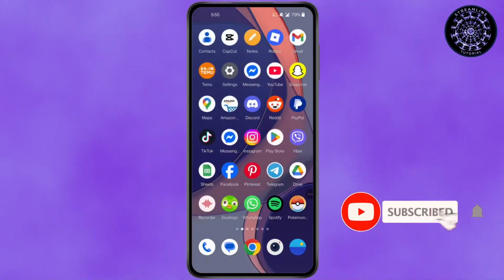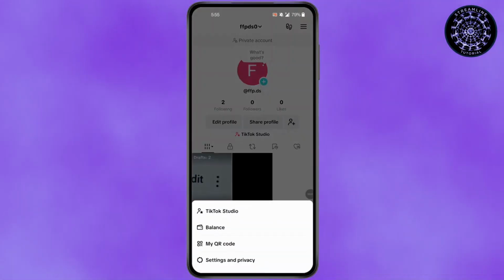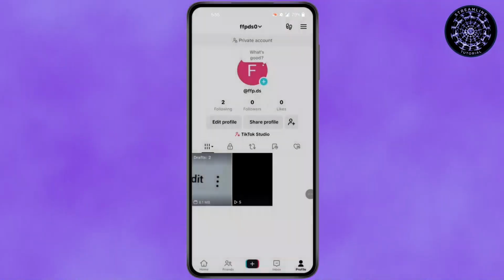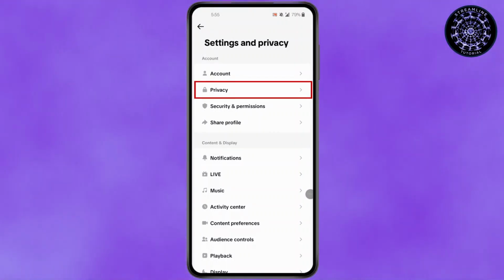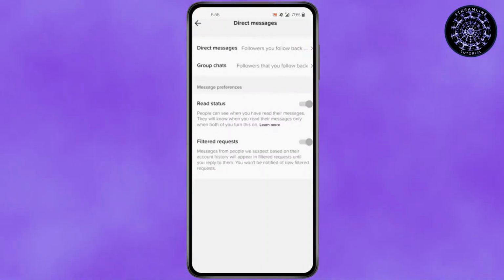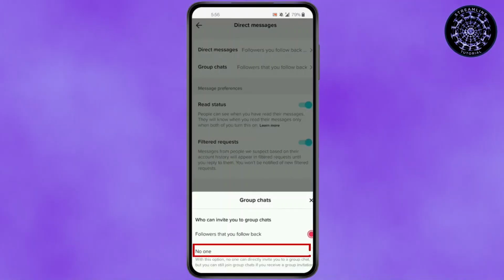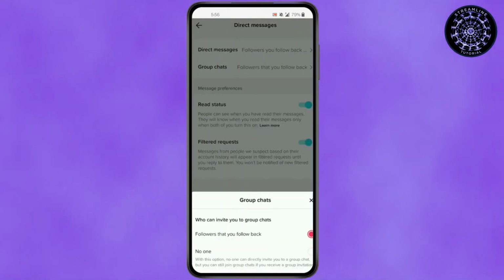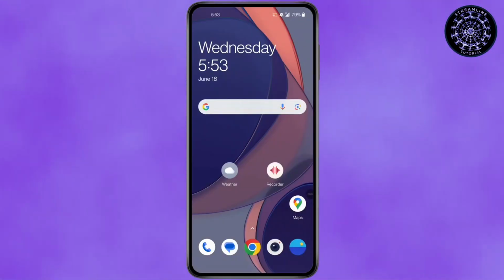How to Fix Group Settings on TikTok App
Welcome to our comprehensive guide on fixing group settings in the TikTok app! If you're encountering issues with creating or managing group chats, or if you're unable to add friends to your groups, this video provides step-by-step solutions. We'll walk you through common problems such as age restrictions, privacy settings, regional limitations, and app glitches, offering practical fixes to enhance your TikTok experience.

What You'll Learn:

How to create a group chat on TikTok

Troubleshooting steps if you can't add friends to a group

Understanding age and privacy restrictions for group chats

Solutions for regional limitations affecting group chat availability

How to update your TikTok app and clear cache to resolve issues

Tips for managing group chat settings and notifications

how to fix group settings on TikTok, TikTok group chat not working, can't add friends to TikTok group, TikTok group chat age restriction, TikTok group chat privacy settings, TikTok group chat regional availability, update TikTok app for group chat, clear TikTok cache to fix group chat, manage TikTok group chat notifications, TikTok group chat feature not available